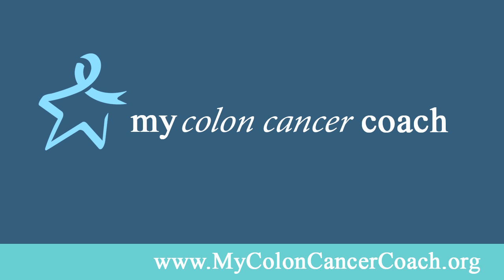Colon Cancer Surgery: How Does it Differ By Stage?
Different colorectal cancer sites of origin dictate the type of surgery patients need to undergo during treatment, according to colorectal cancer expert Mark Kozloff, MD. Learn about the different surgery types and how surgeons determine which is best for a particular colon cancer patient.

Colon Cancer Answers is a social media show where viewers submit a question and get the answer from an expert.